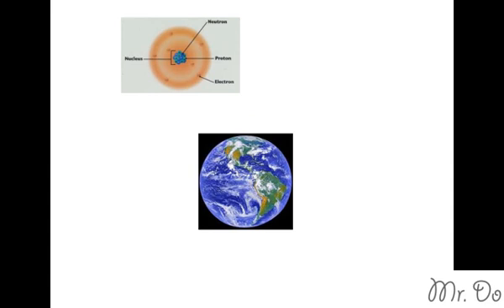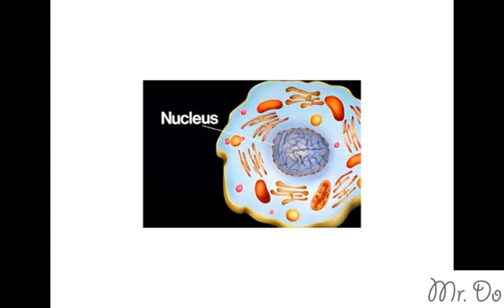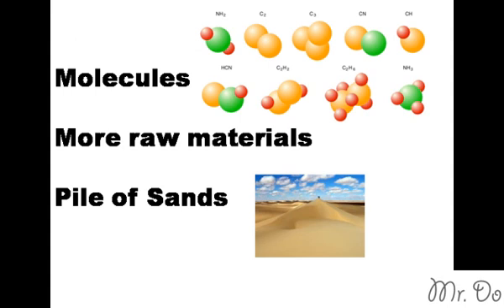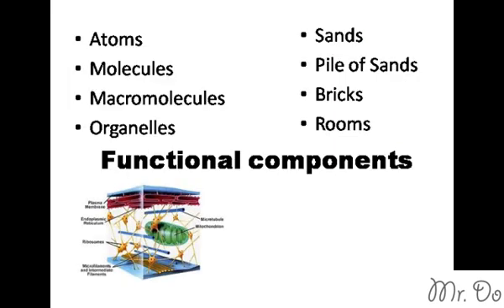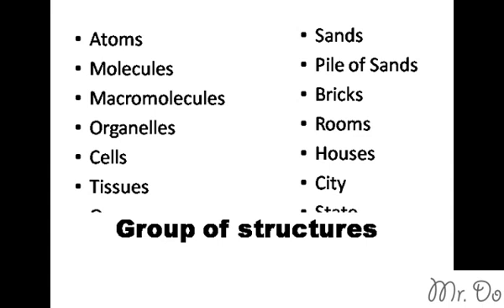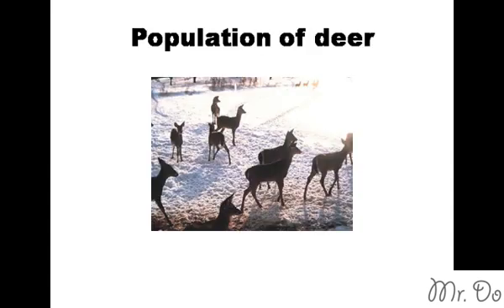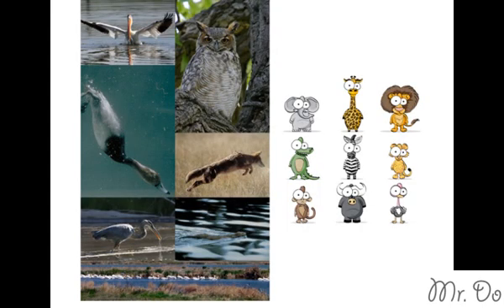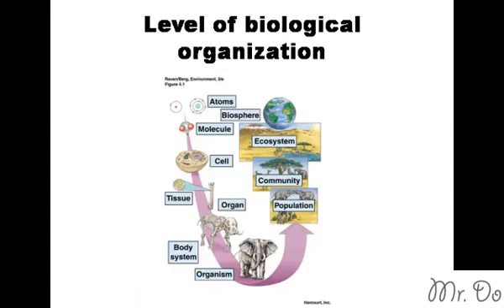from atoms to biosphere